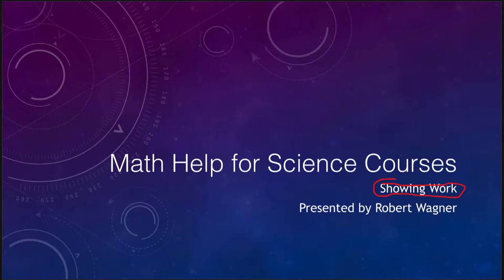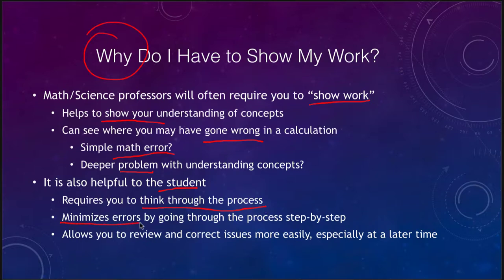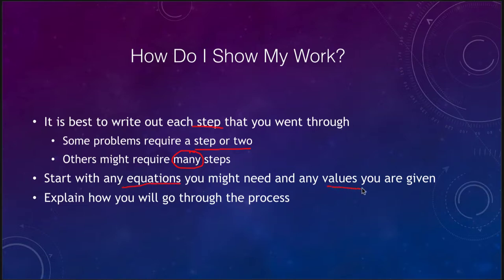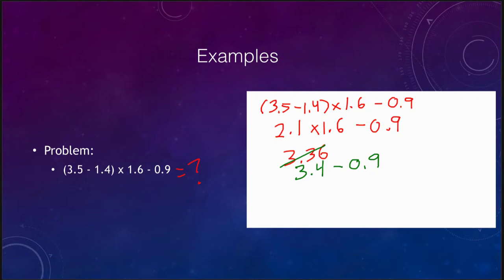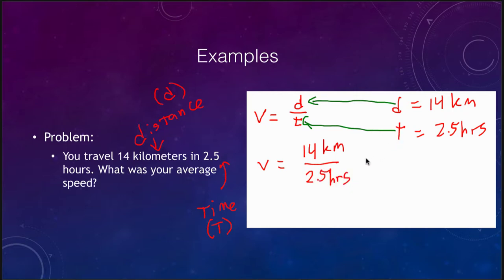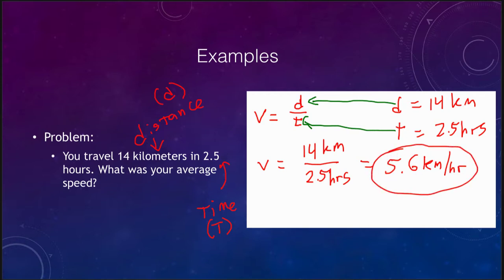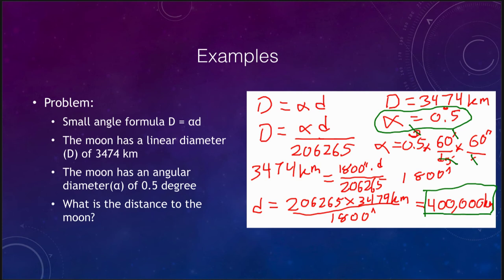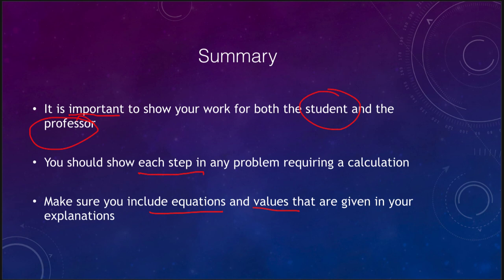Math Help for Science Courses - Showing Work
In this video, we will discuss how to properly show your work when you are working out a problem in a science class.